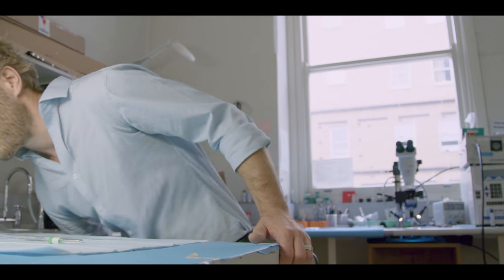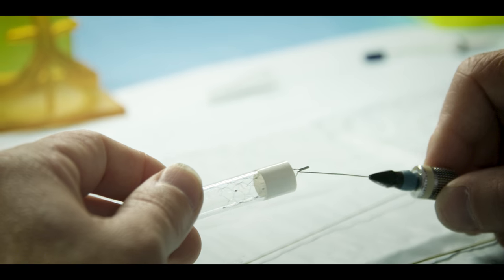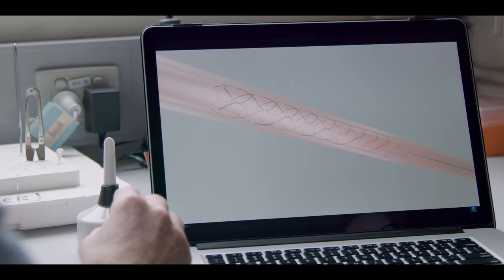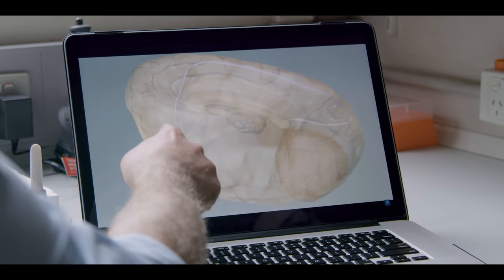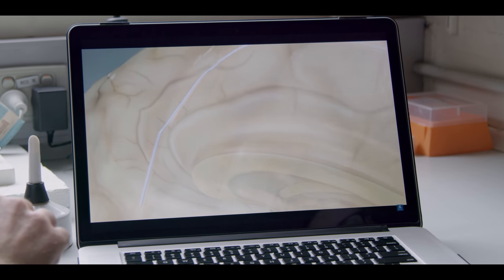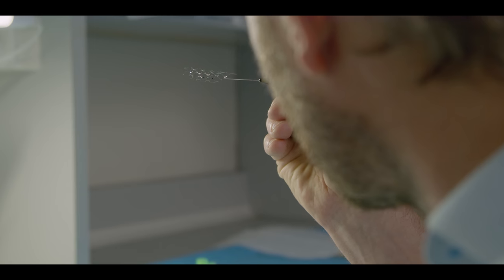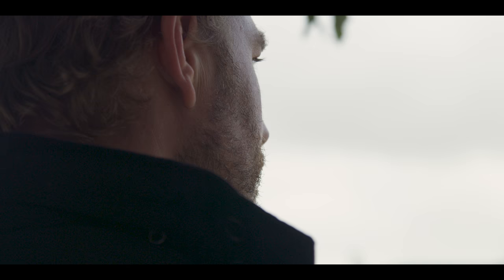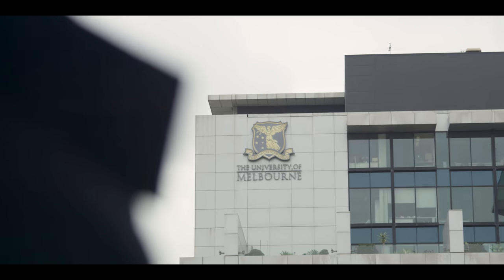Stentrode - Australian Innovation in Medical Technology